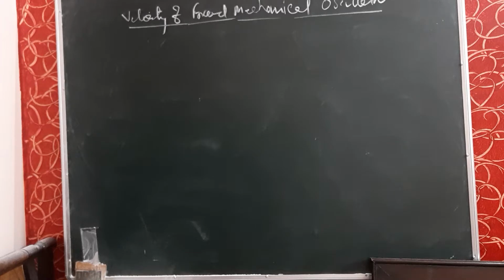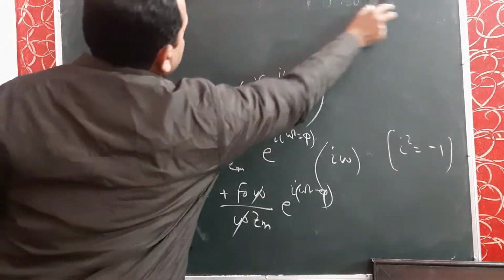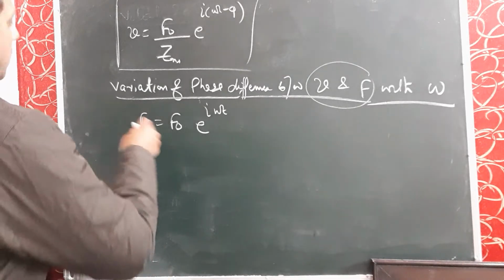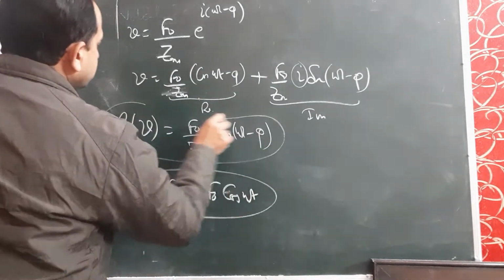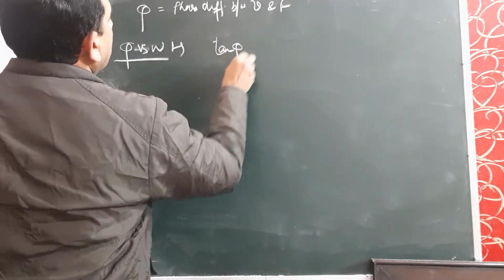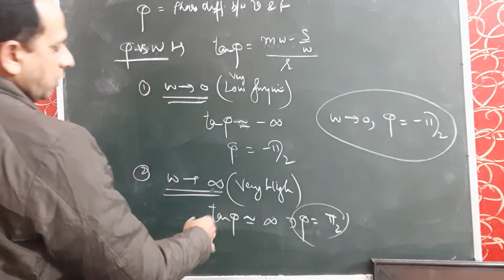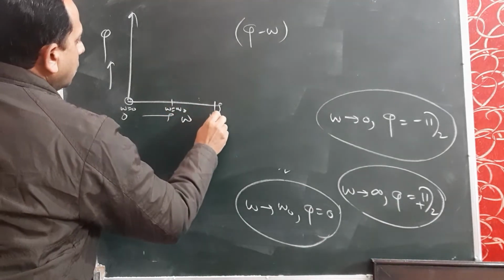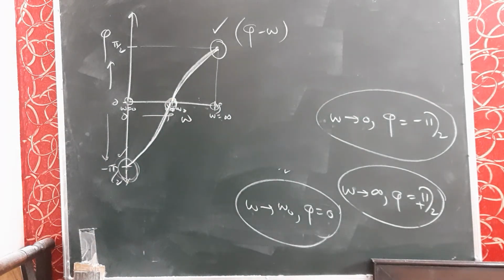F SHM 5